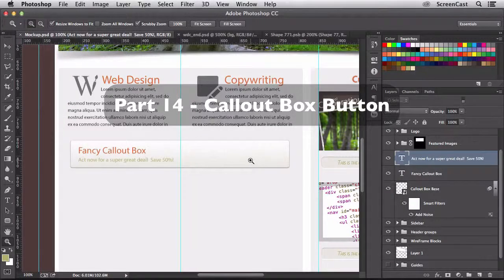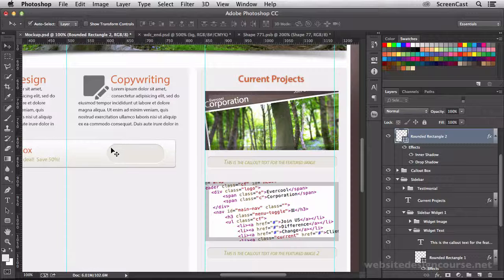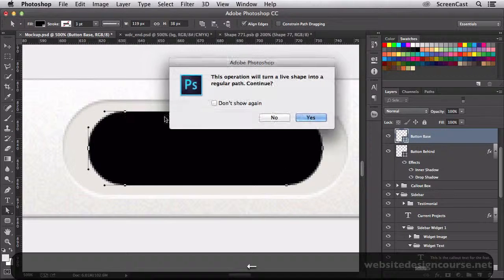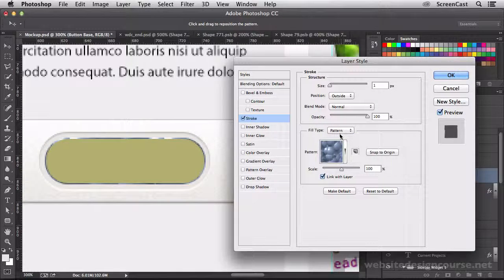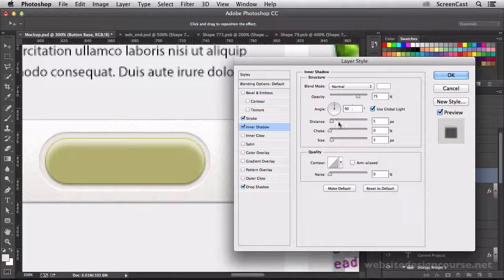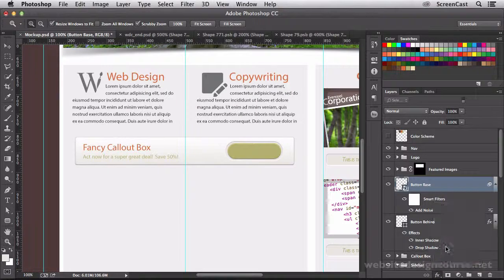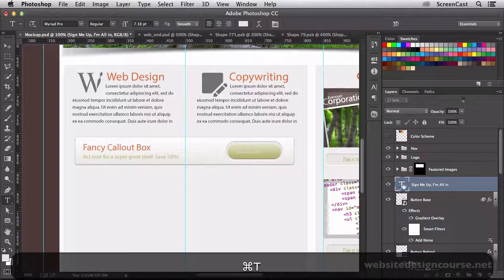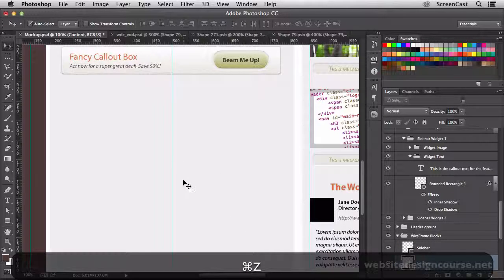14 Callout Box Button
Create our Callout Box in Photoshop using layers styles